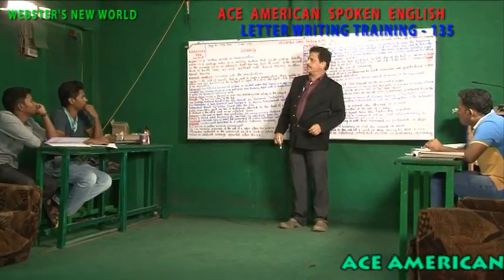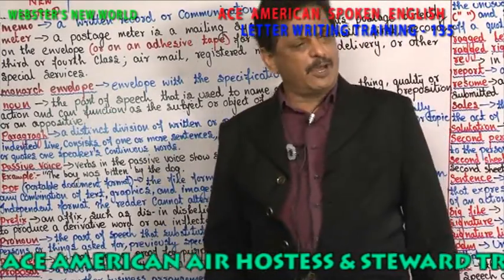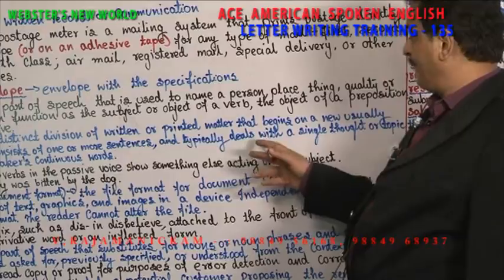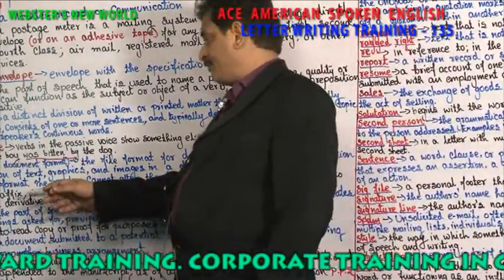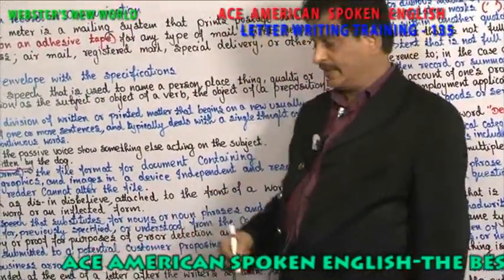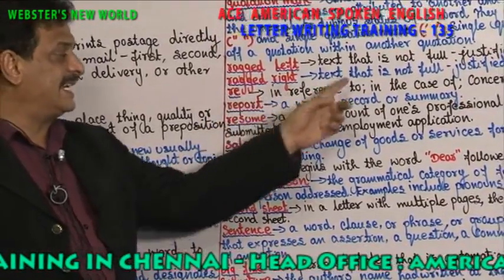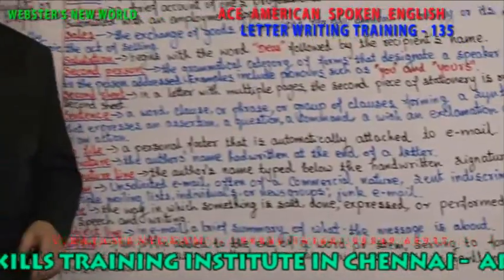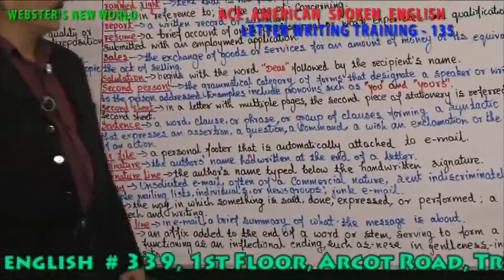LETTER WRITING TRAINING 135